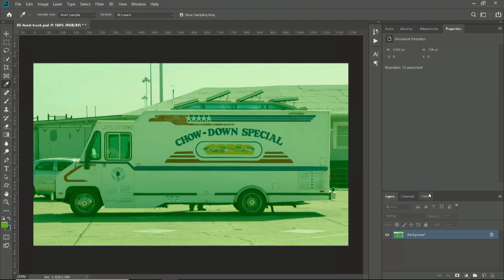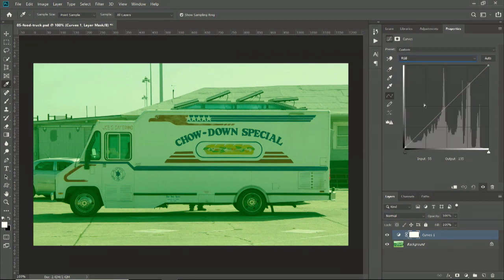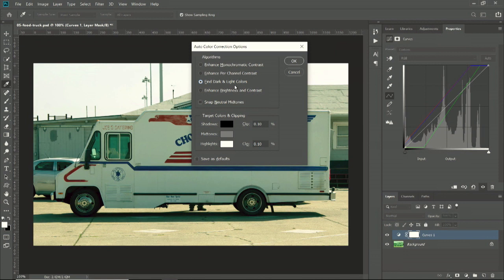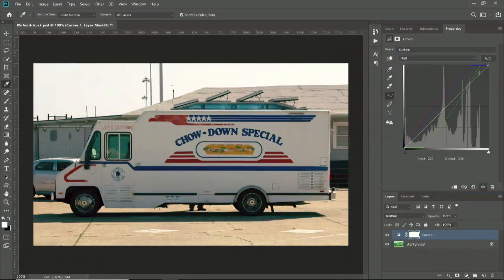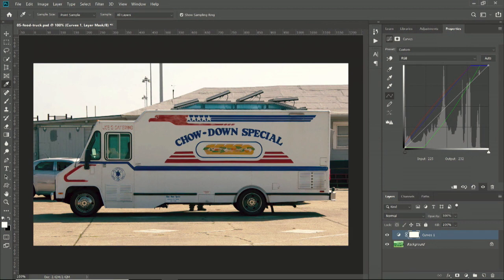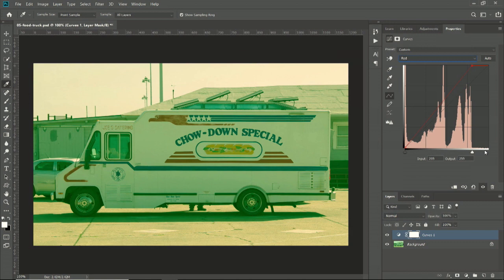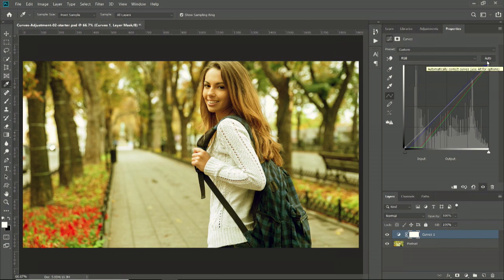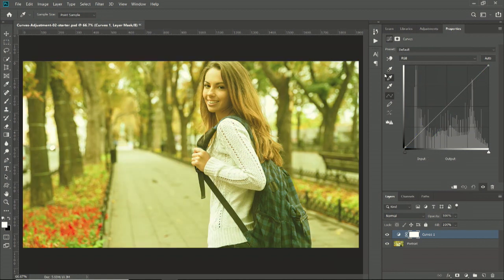Better Auto Color Correction in Photoshop ft. Jesús Ramirez // CreativePro Live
Taken from his “Power Tips for Photoshop” session at CreativePro Week 2019, Jesús Ramirez demos how to get better automatic color correction. He shows us a couple of tricks for telling Photoshop how to handle the automatic conversion and then highlights an extra tip to achieve great color.

CreativePro Live videos are taken from our live in-person events, such as CreativePro Week. Join us in 2020 for CreativePro Week: An Online Event!